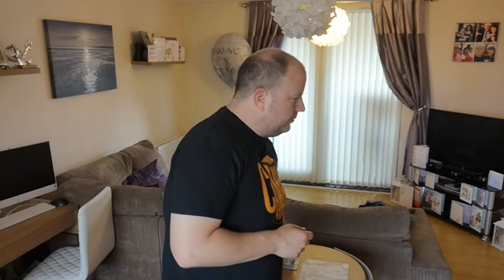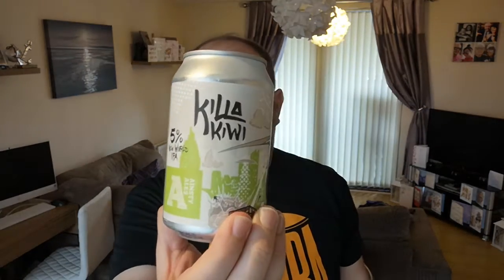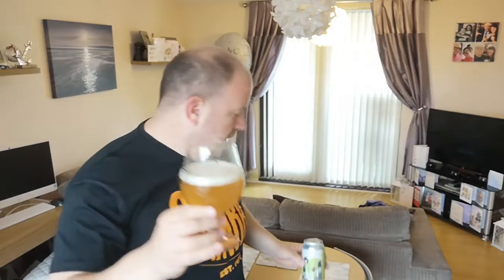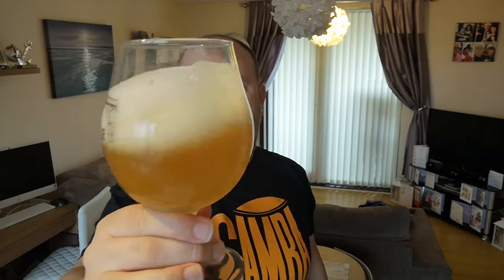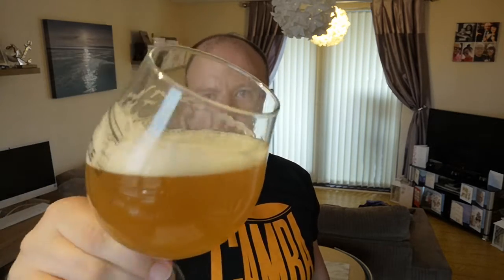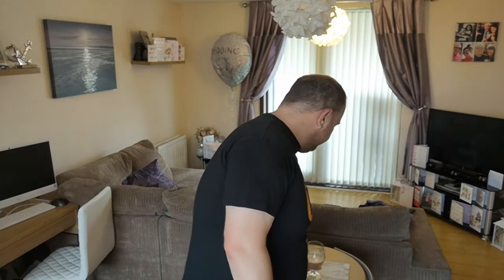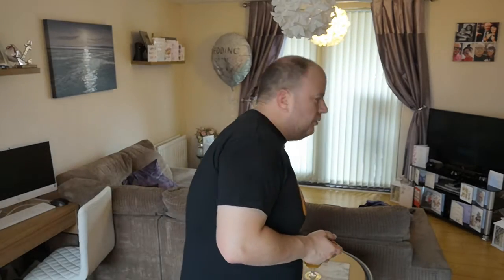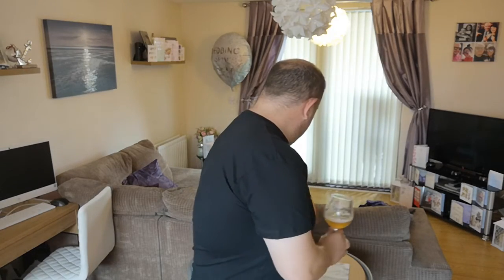Virgin Beer Review - Ainsty Ales - Killa Kiwi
This is another review of beers from Ainsty Ales in Yorkshire, this is our virgin review of their Killa Kiwi, it's a New World IPA, 5% ABV in a 330ml can. I got this in a gift pack of their core beers. They are available online so check them out